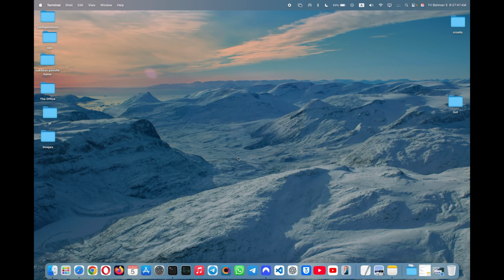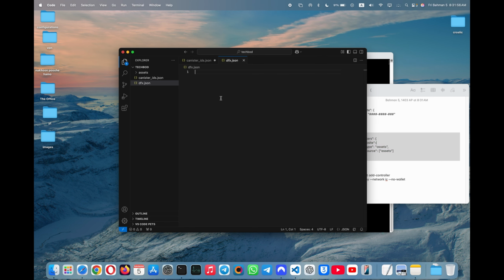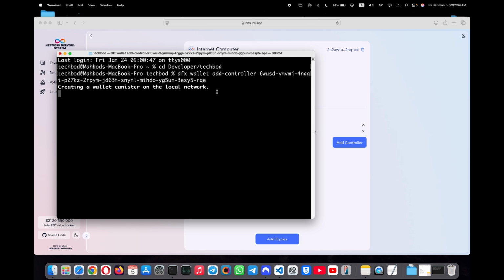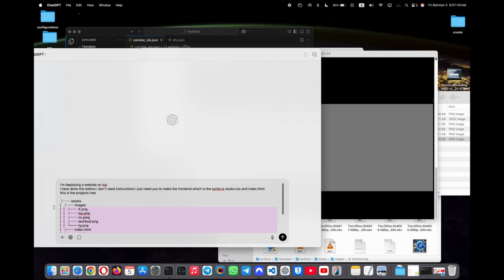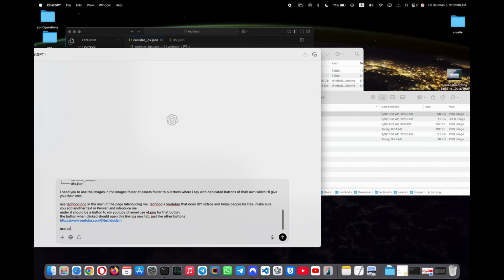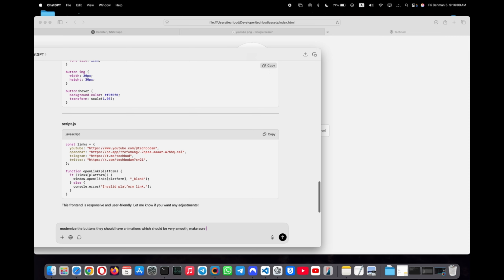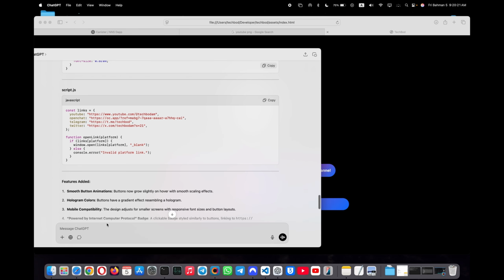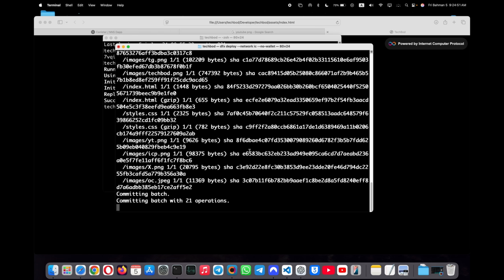How to Launch your Website on icp using ChatGPT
Terminal:

Get your principal:

dfx identity get-principal

Add controller:

dfx wallet add-controller

Deploy:

dfx deploy --network ic --no-wallet

dfx.json:

    "canisters": {
            "type": "assets",
            "source": ["assets"]

Fixed dfx.json:

    "canisters": {
        "type": "assets",
        "source": ["assets"]
    "networks": {
      "local": {
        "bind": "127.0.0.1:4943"